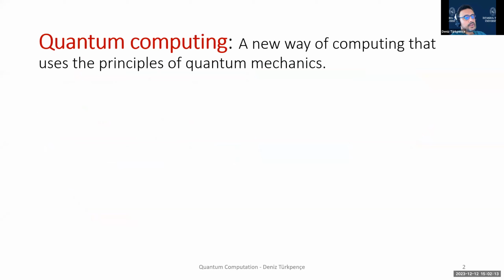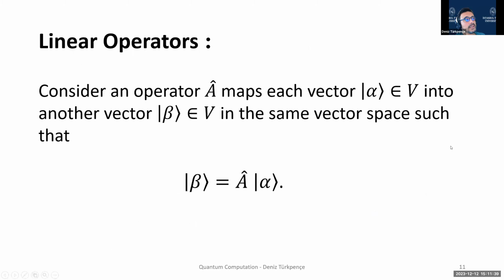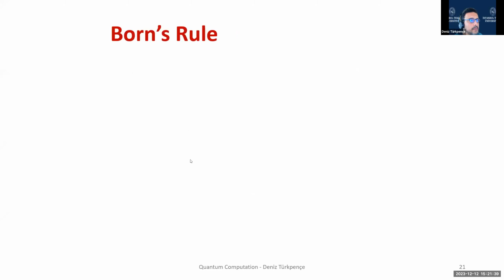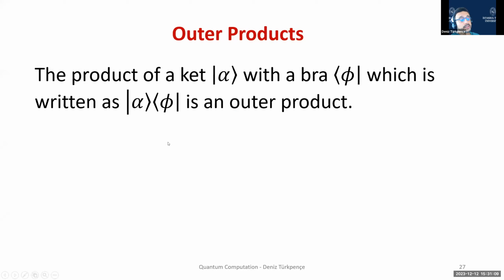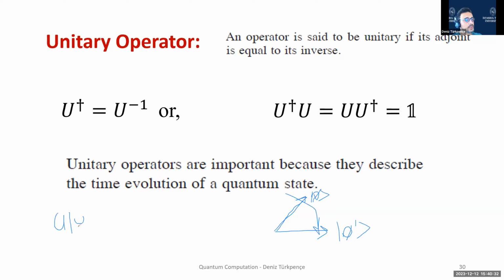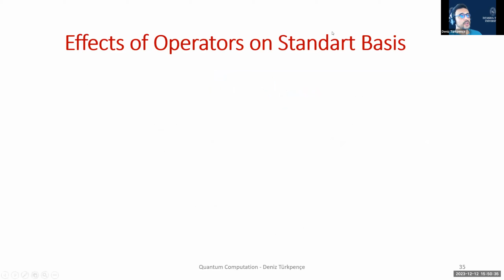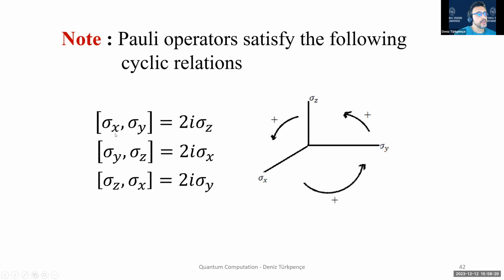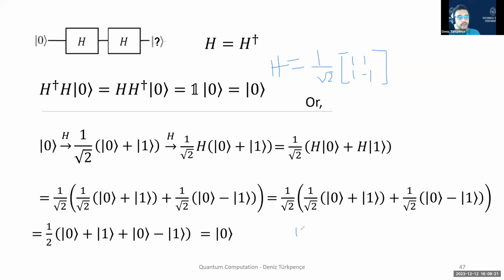Introduction to Quantum Computing Workshop-Session 1